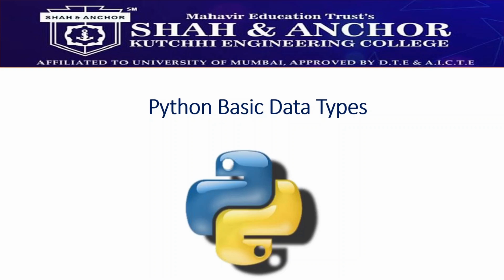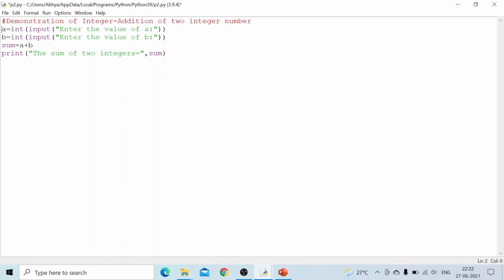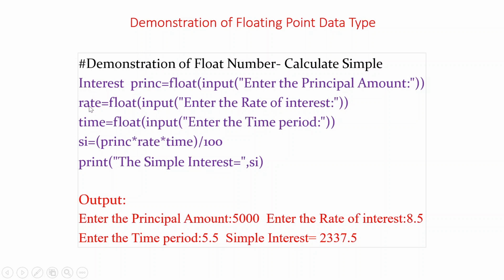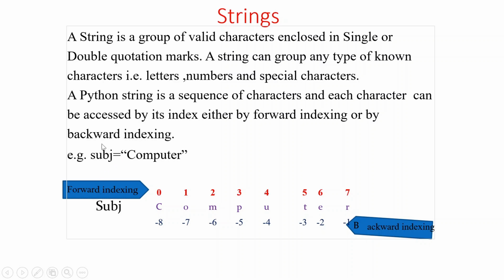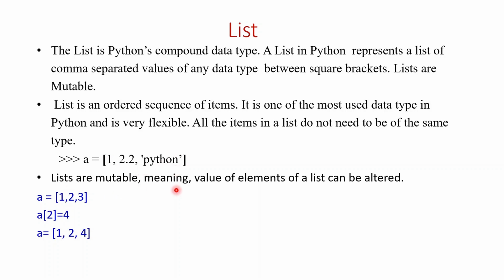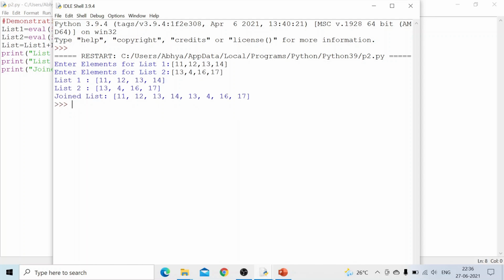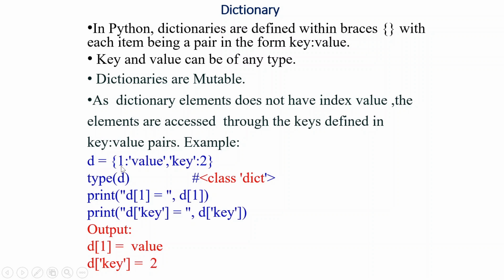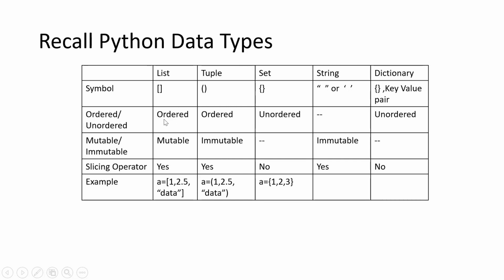Data types of python